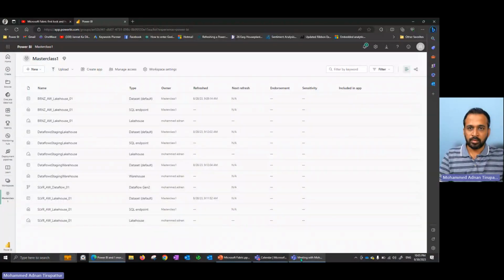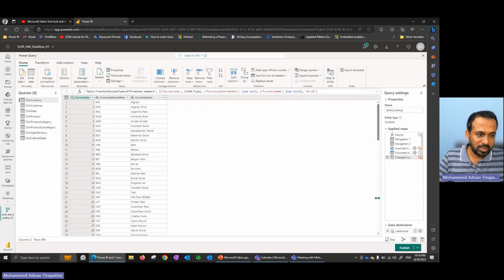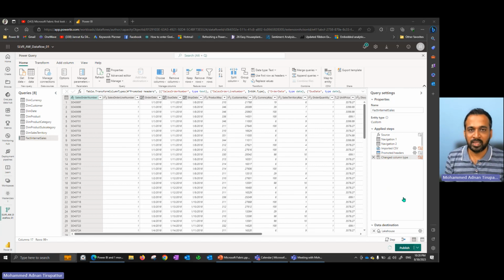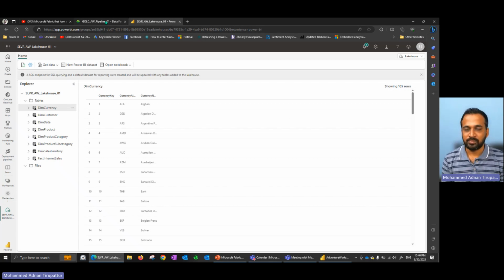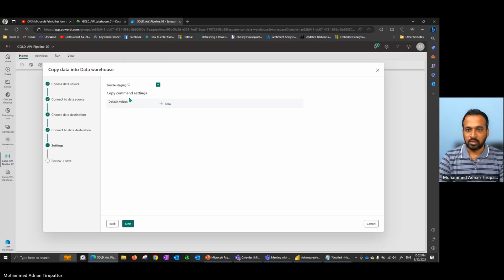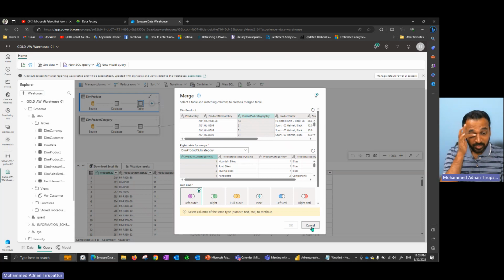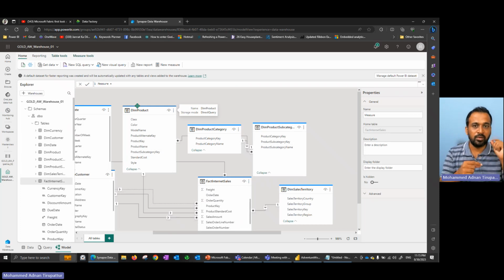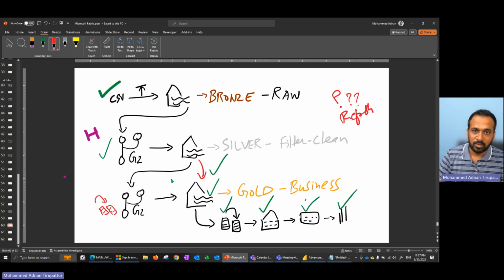Microsoft Fabric Masterclass part2 by taik18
The @microsoftfabric masterclass we will cover how to use the features and  mainly covers WHY aspect of this product, why we need to use this feature, we will go deep dive into Fabric.

Follow along in this series to get its deep insights.

source Microsoft

Mohammed Adnan